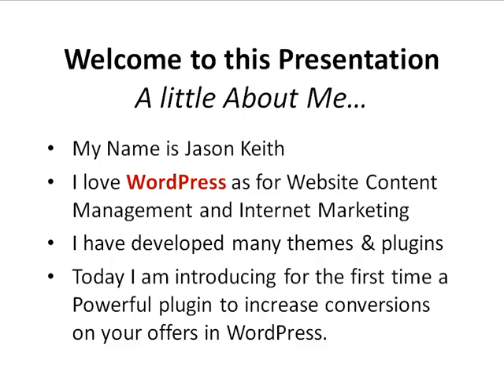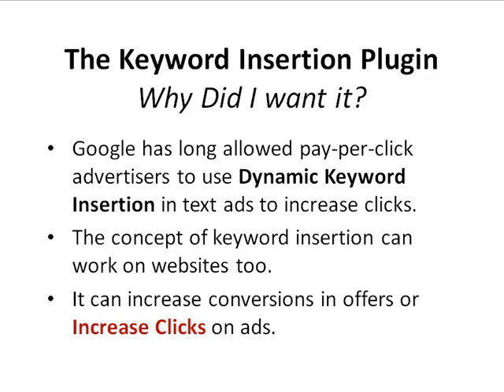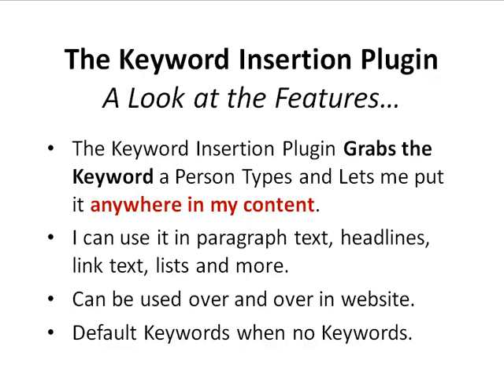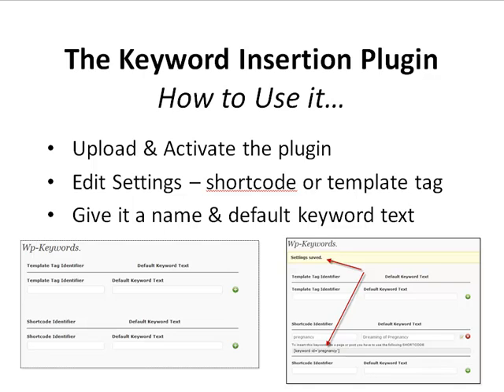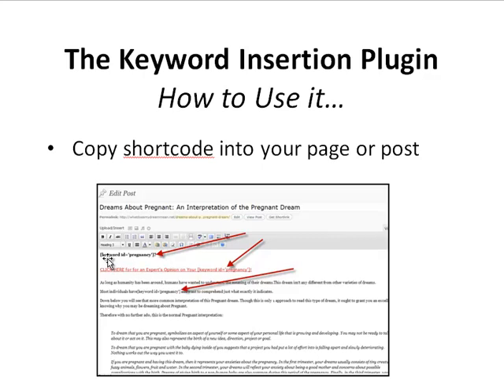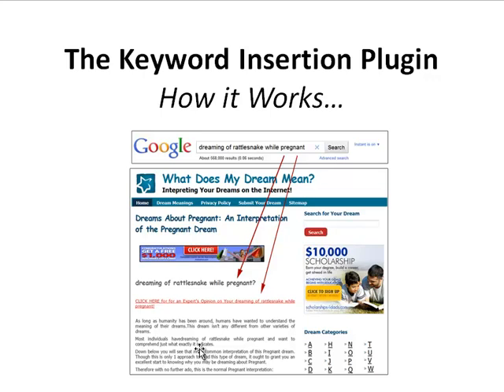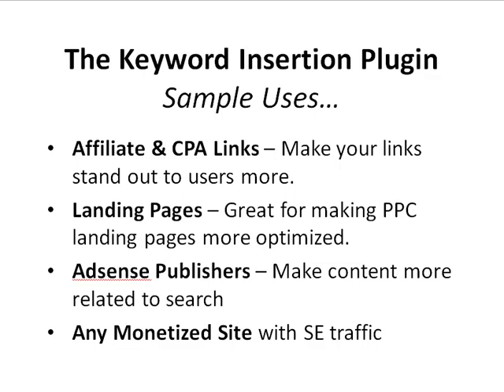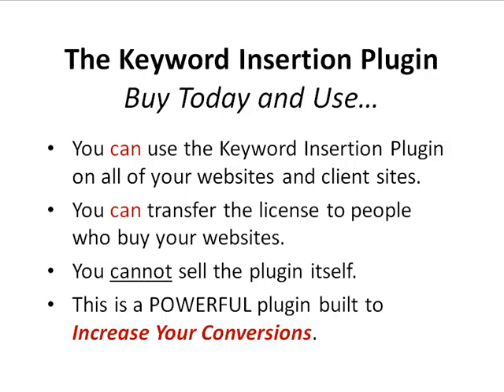Dynamic Keyword Insertion Plugin for WordPress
- This plugin allows you to dynamically insert search engine keywords into your WordPres page or post as text, headlines, links and more.